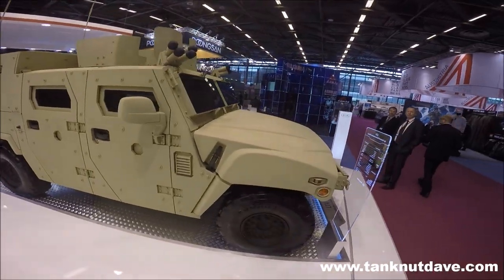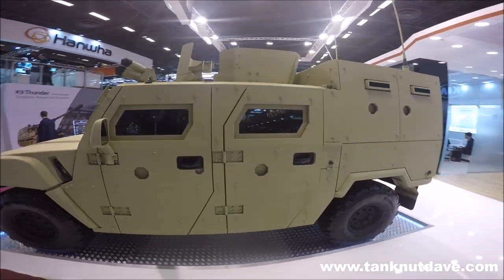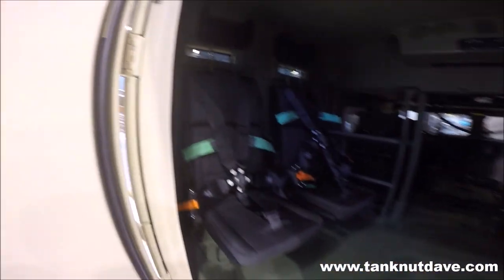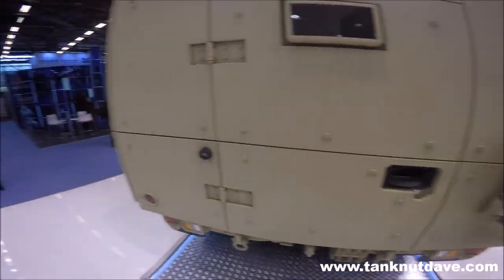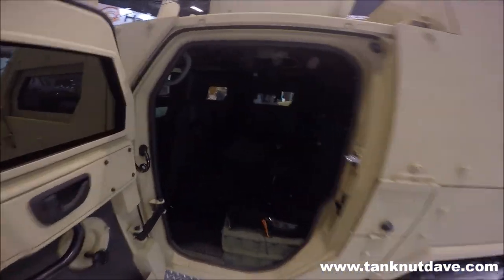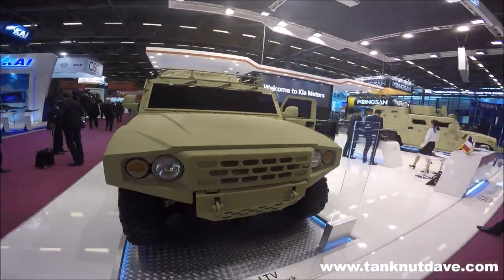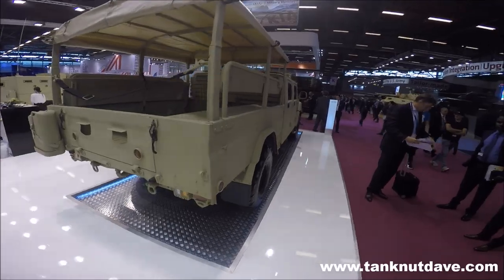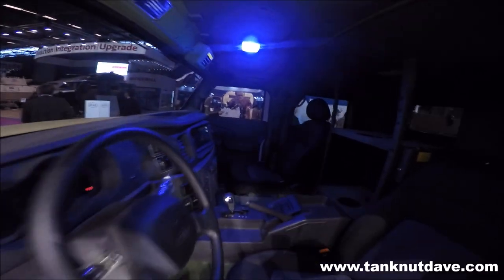The new Kia Light Tactical Vehicle (LTV) 2016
The Light Tactical Vehicle or LTV is latest range from Kia Military Vehicles of South Korea. The first variant of the range is the Up-Armored Reconnaissance Vehicle seen here.
The vehicle has a crew of 2 with up to 6 infantry men in the main cabin and rear section. Both sections of the vehicle are covered in modular bolt on interchangable
armored plates conforming to STANAG 4569 protection, mission dependant. This is most likely Level 1 to Level 3 against ballistic rounds,
with additional mine protection to the vehicles underbelly.
The vehicle has an over head weapon station with a traversable mount for automatic grenade launchers, 50 cal or 7.62mm Machine Guns with a shield to protect the operator.
Also above the main cabin are 2 banks of Smoke Grenade Launchers which are fired to mask the vehicle when withdrawing.
In addition, the crew are able to fire their personal weapons through ports in the doors and rear.
Powered by an S2 Diesel engine, the vehicle weights 5.8 tonnes with the capacity to carry a 1 tonne payload.
The vehicle has a list of optional equipment, such as Run Flat tires, Remote Controlled Weapon Station, Electrical Winch and Central tire inflation system

The Second LTV variant is the Cargo Truck. It features a long wheel base with an overall vehicle length of 6 meters. Weighting 4 tonnes it has a payload capacity of 3 tonnes
used to transport supplies on the cabins turret roof and rear flat bed section. This can also be used to transport Motorized infantry who sit on folded up benches with a
framed canvas roof.
The vehicle has a list of optional equipment, much like the first LTV variant, such as Run Flat tires, Electrical Winch, Rear view camera with monitor,
tire chains, 10kw generator and Central tire inflation system